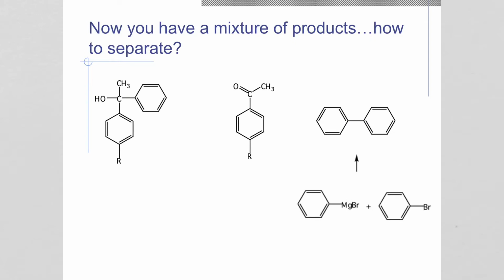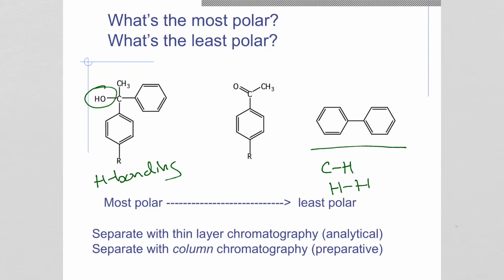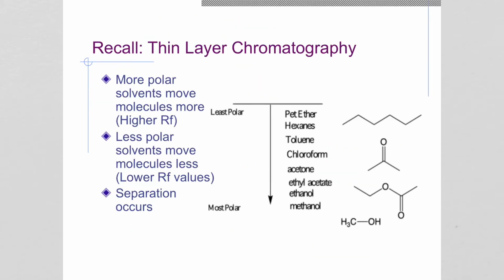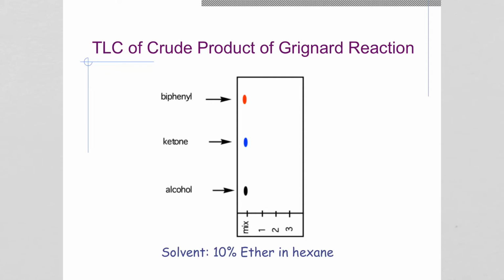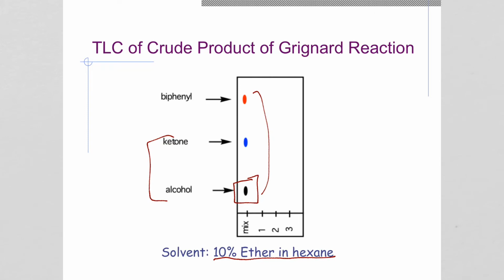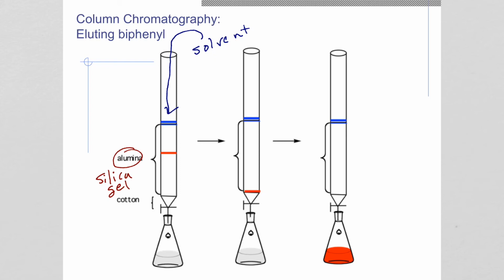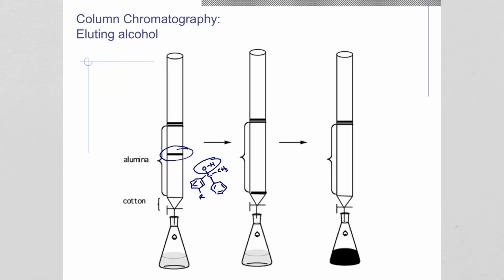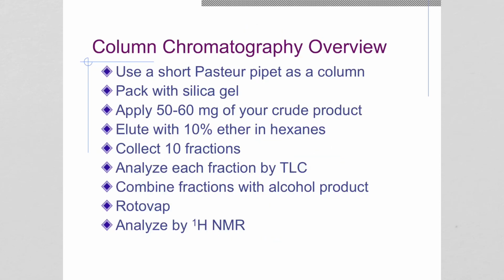Part 3 Chromatography Overview 2019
An overview of the column chromatography purification of the alcohol product from the multistep synthesis.